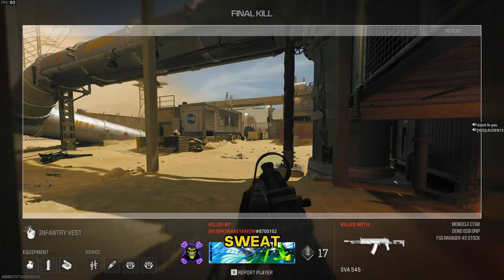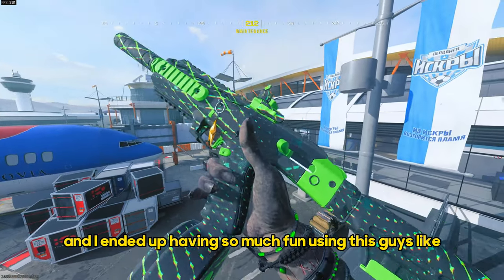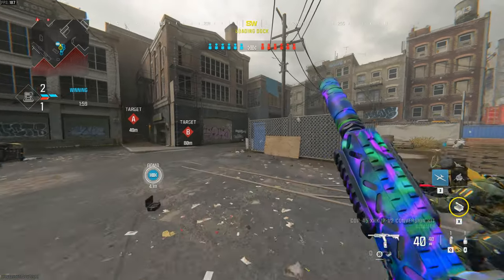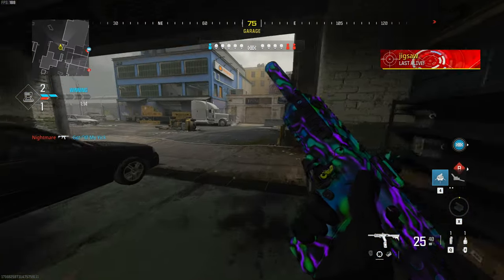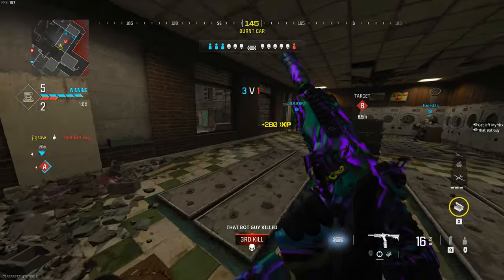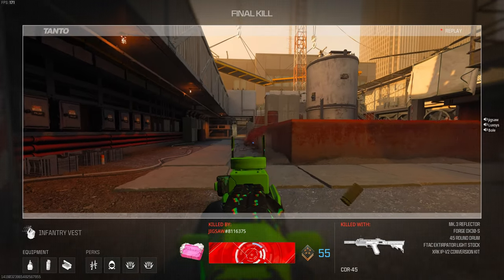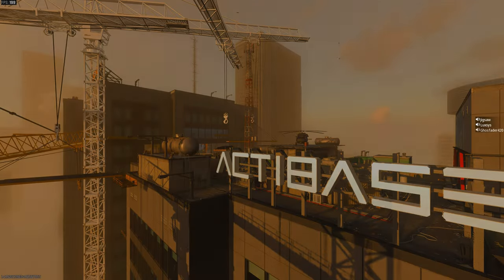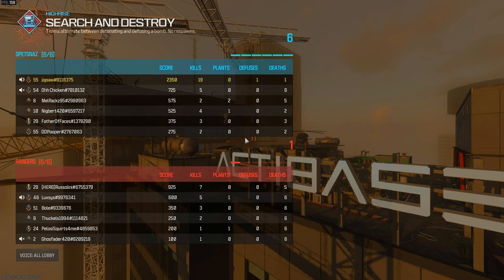I turned my Pistol into an SMG & it made people RAGE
I turned my Pistol into an SMG & it got me Reported..